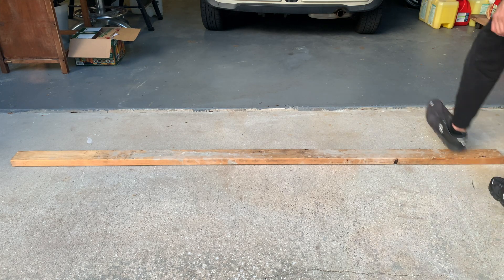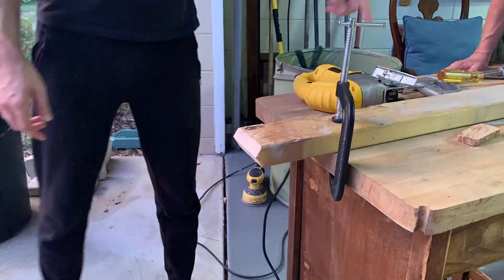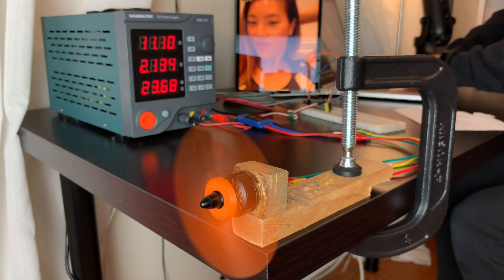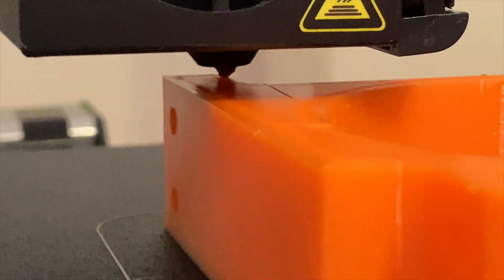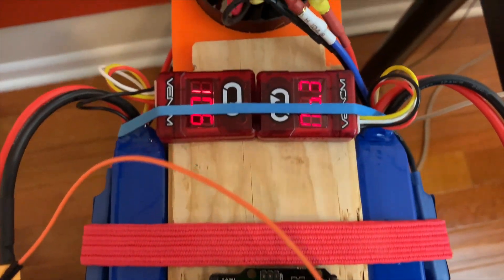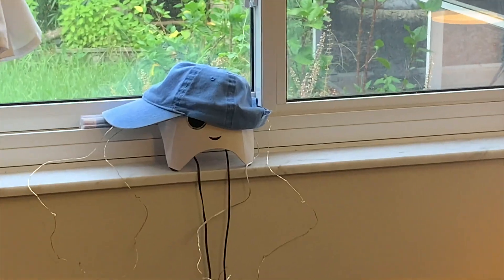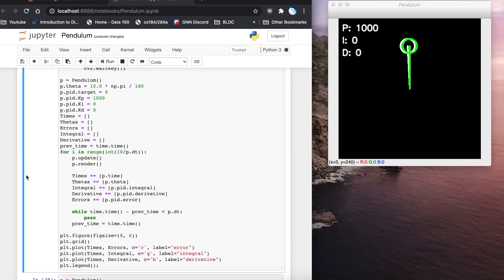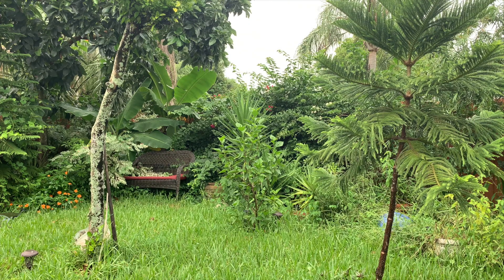I Built a Handstand Robot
This is the prototype build of a self balancing system I could use to keep me up during a handstand.

Next I'll calculate if these fans are thrusty enough to support my weight +- a few degrees and if so build two versions and strap 'em on my legs.

Elegoo sent me this electronics kit. I've actually bought the kit before and its pretty good! I'm hoping they send me even cooler stuff so I can make a conscious robot friend to hang out with.

ELEGOO UNO Project Super Starter Kit
Valid until 08/31/2020 11:59 PM PDT